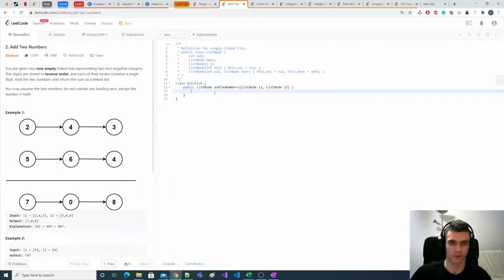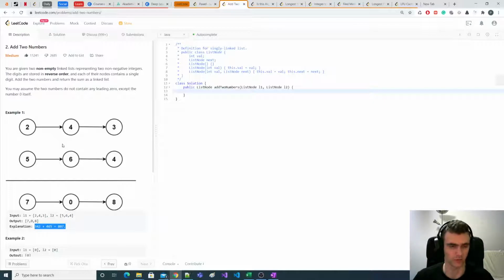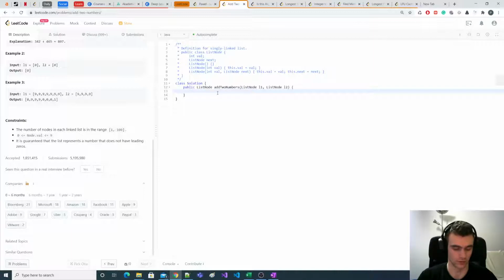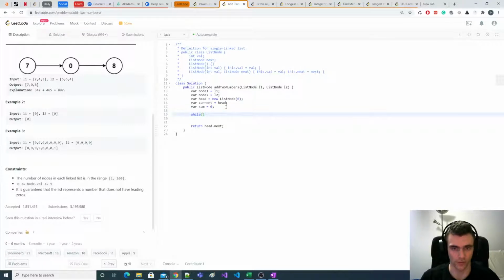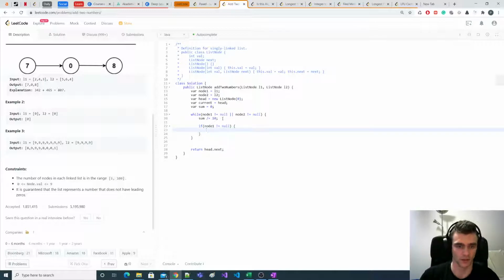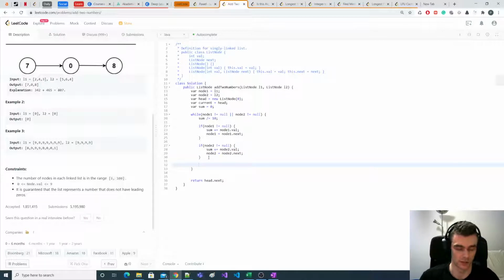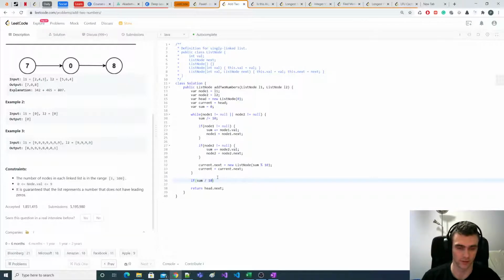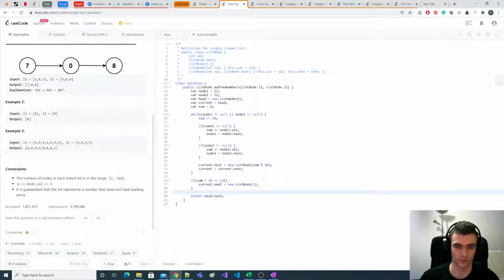Coding Interview Problems: LeetCode Add Two Numbers